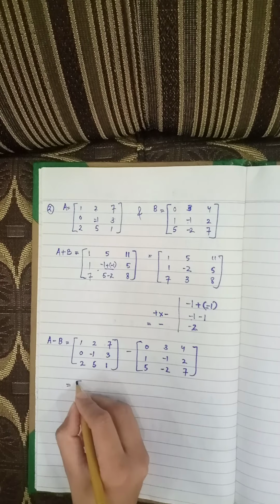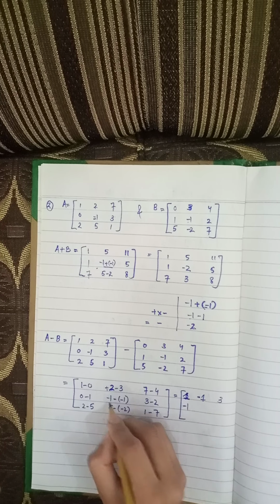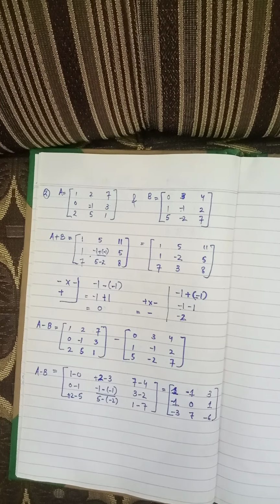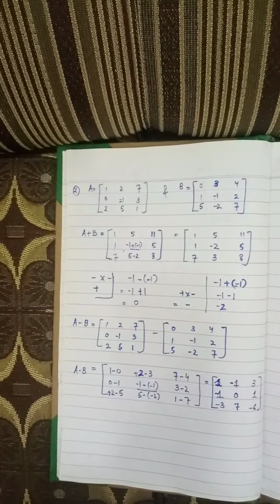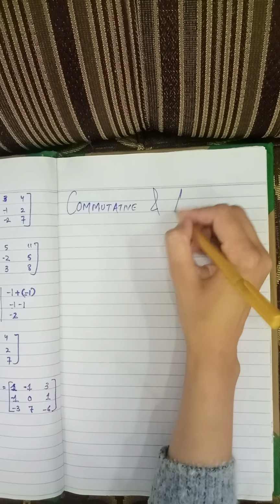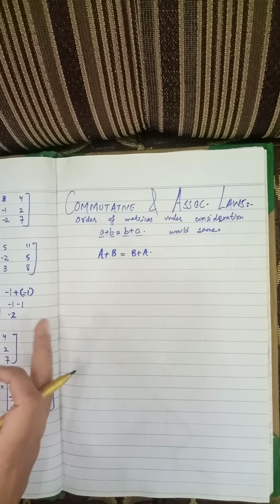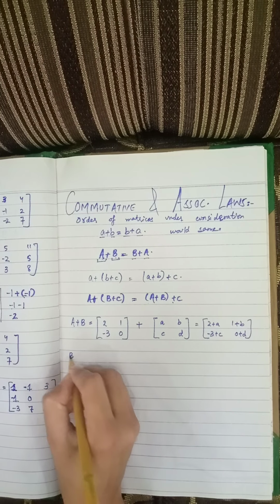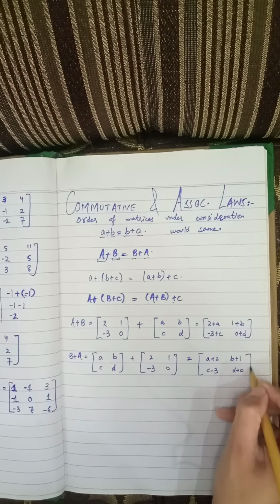Class 9, Unit 1, Matrices, Exercise 1.3 Examples, Addition and Subtraction of Matrices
After watching this video, you are able to learn about addition and subtraction of matrices. You will also be able to know about commutative and associative laws of matrices.